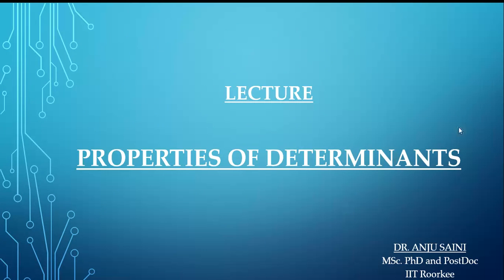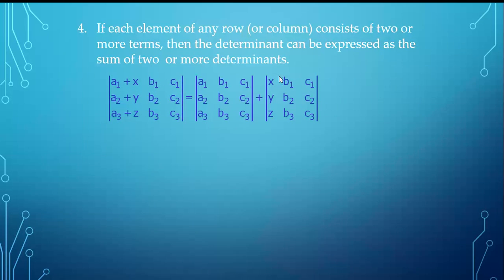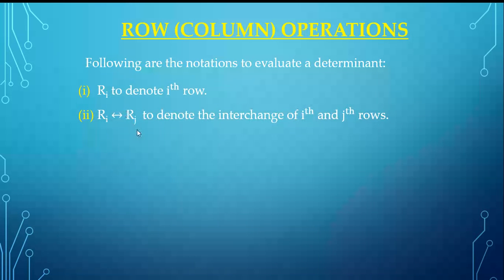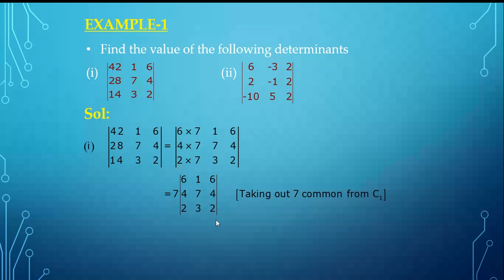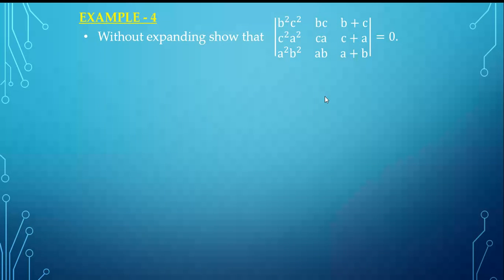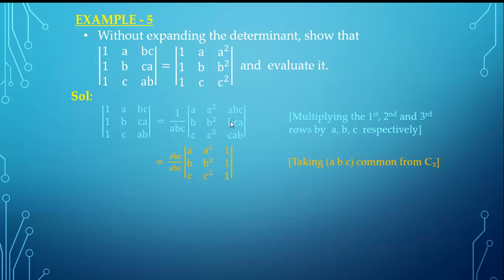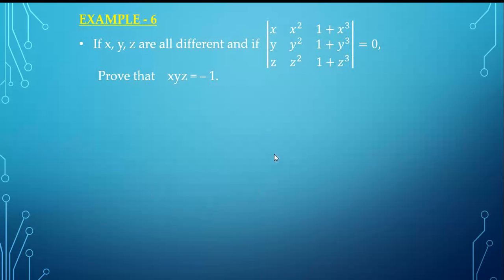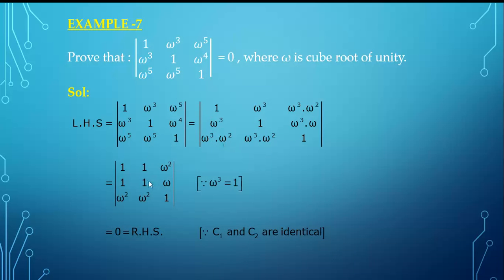Properties of Determinants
many Properties of Determinants, Examples of each properties, how to use properties to calculate the value of determinant and prove the determinant.